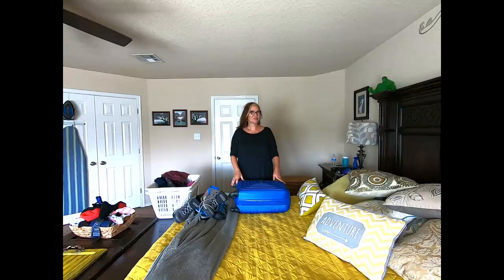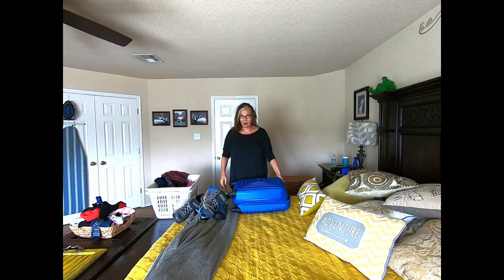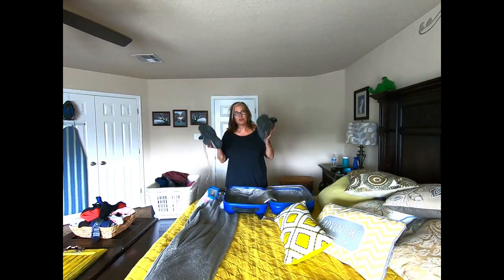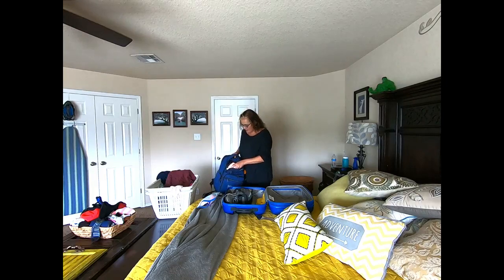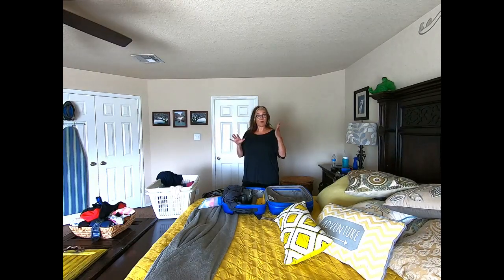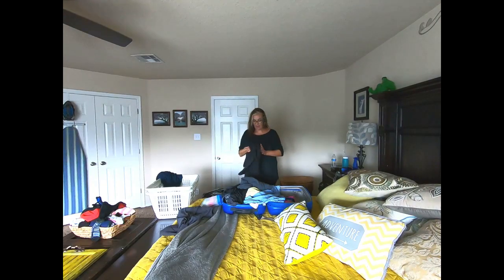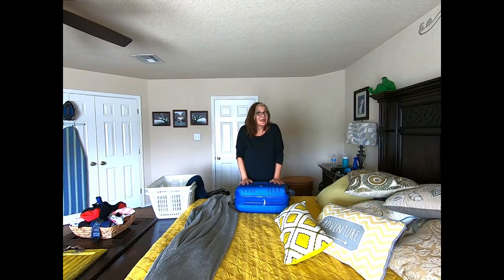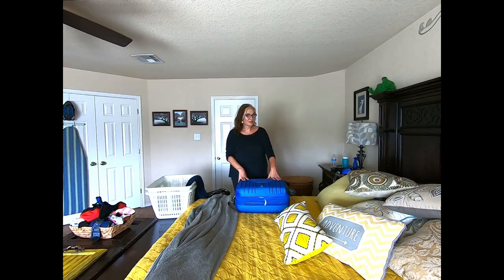Ripped Jeans and Bifocals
I spent seven days in Southeast Montana in the summer. Here's what was in my bag.